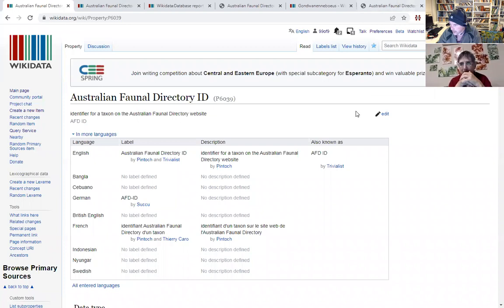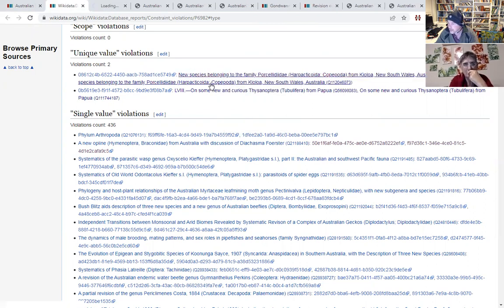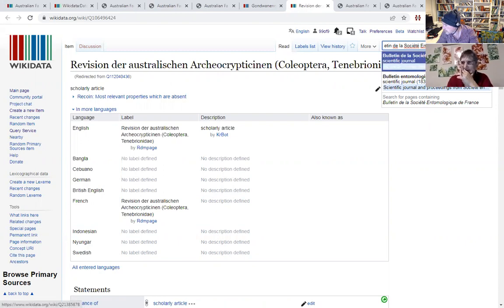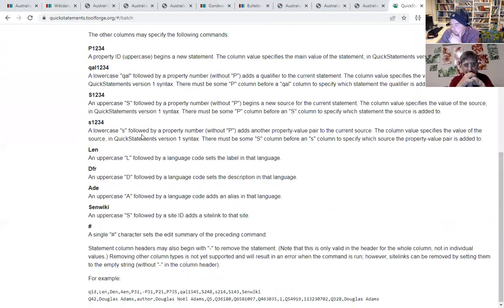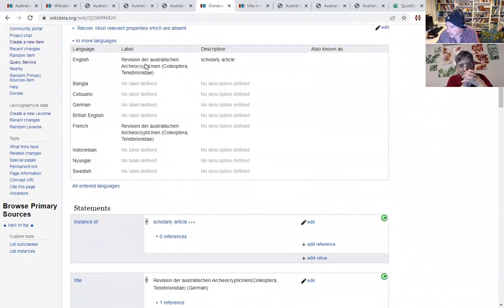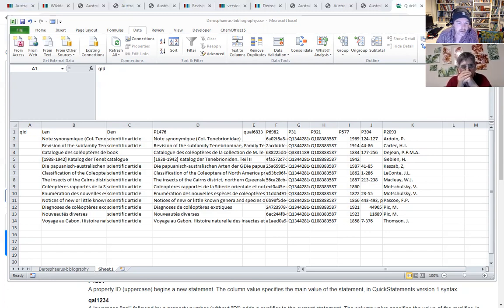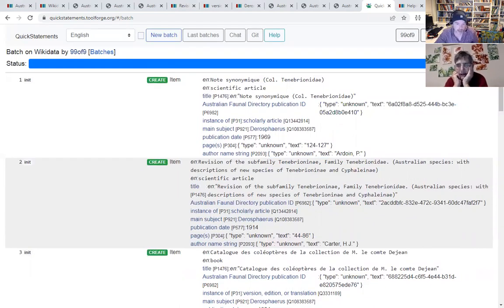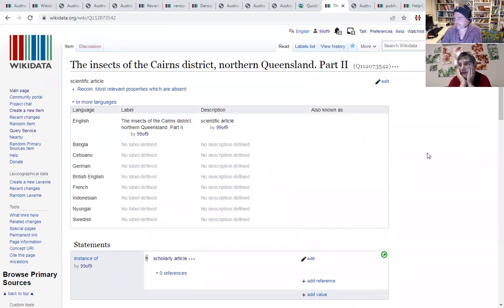A batch of new Wikidata items using Quickstatements 2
A start-to-finish screenshared demonstration of uploading bibliographical items sourced from the Australian Faunal Directory.